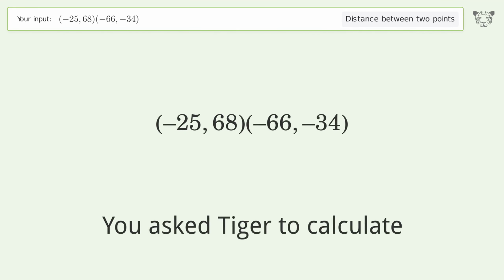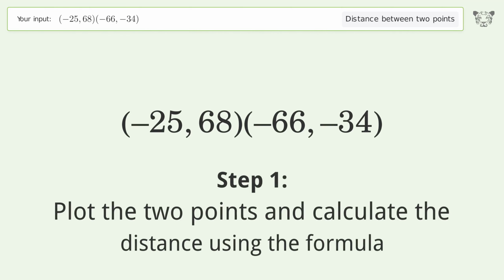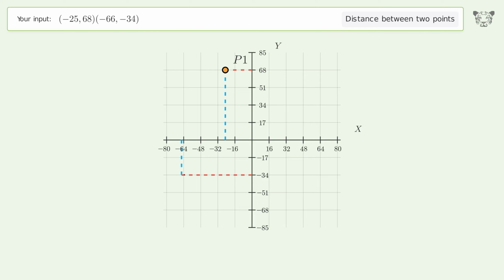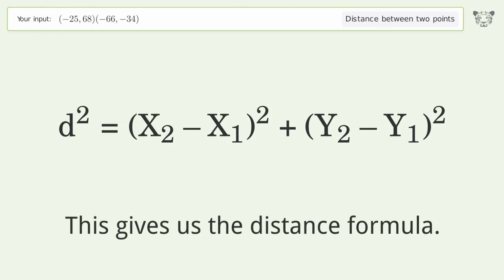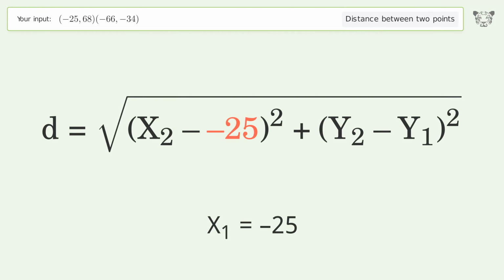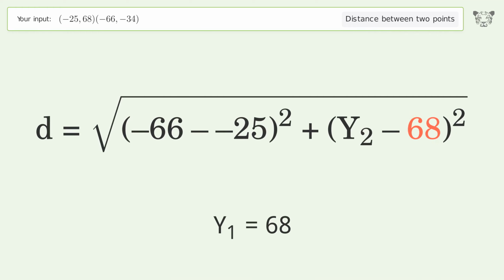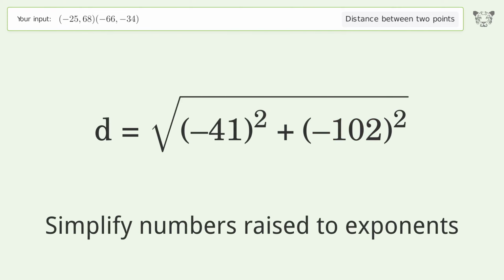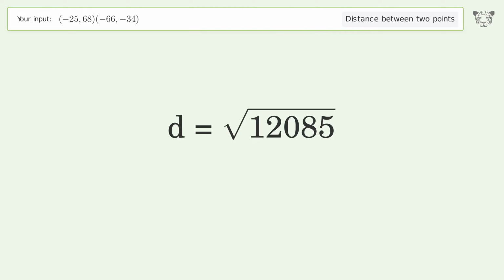Find the distance between two points p1 (-25,68) and p2 (-66,-34): Step-by-Step Video Solution